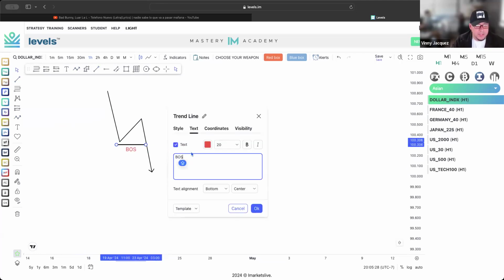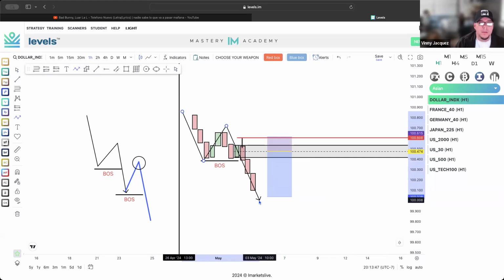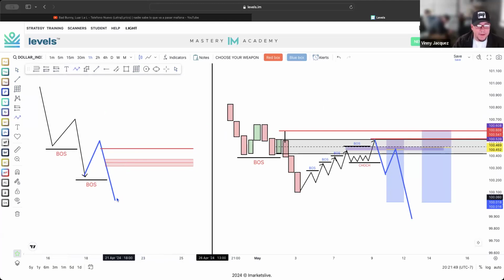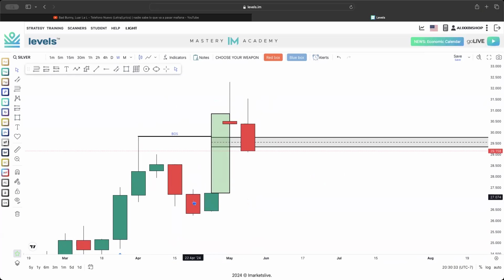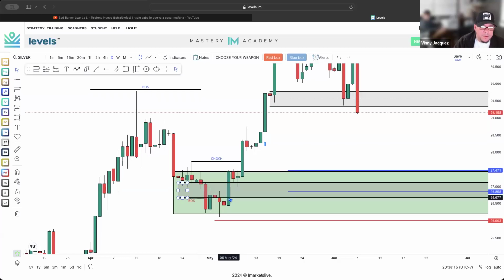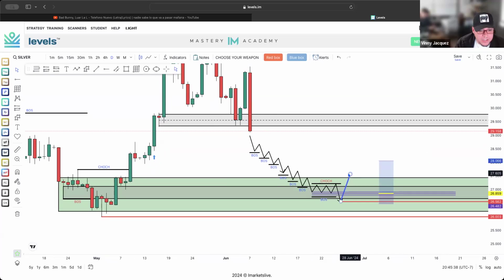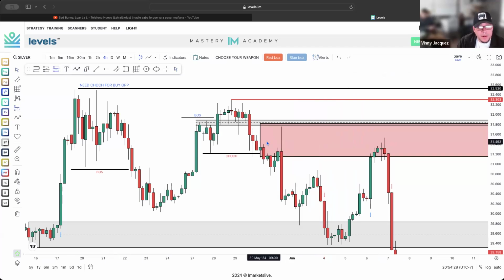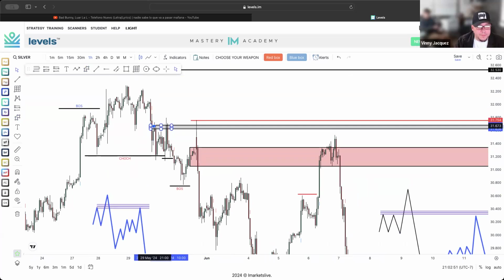Market Structure - Understanding Break of structure & Change of character (BOS & CHOCH) part 2